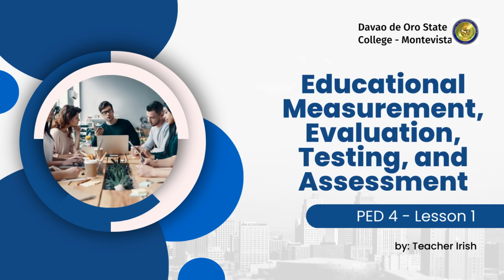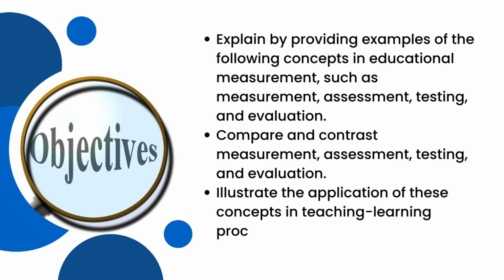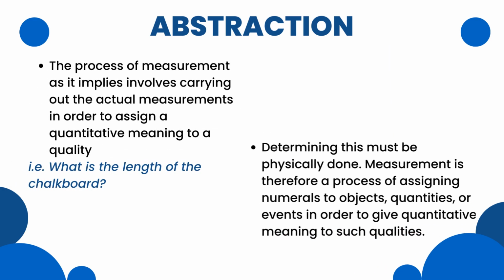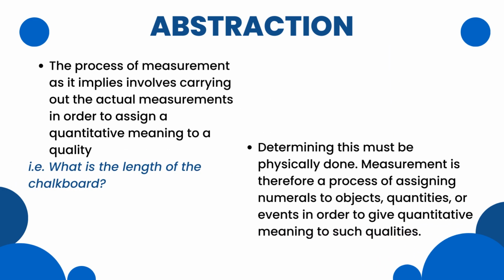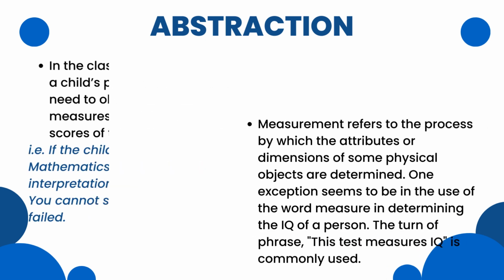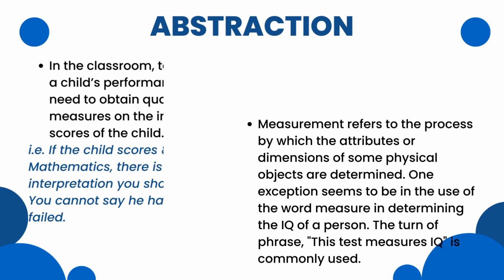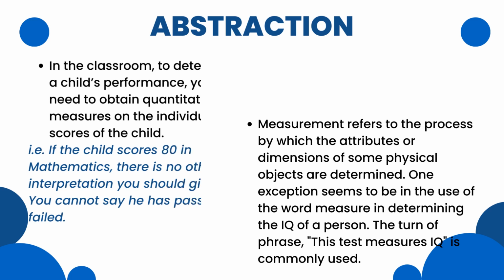Educational Measurement, Evaluation, Testing, and Assessment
Watch the video till the end, then answer the assessment through this link.

Reminder: Link will only be accessible until 2:45 PM of August 30, 2023.